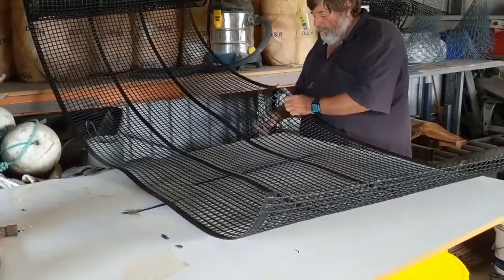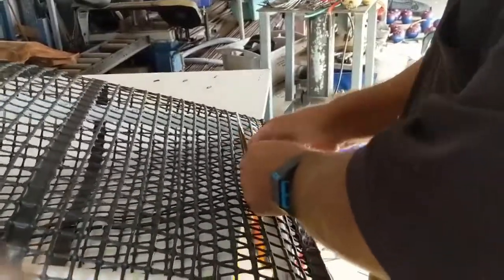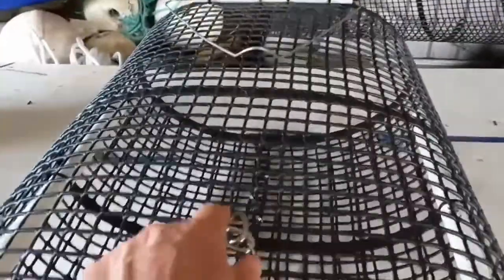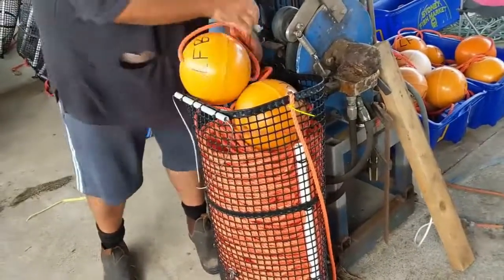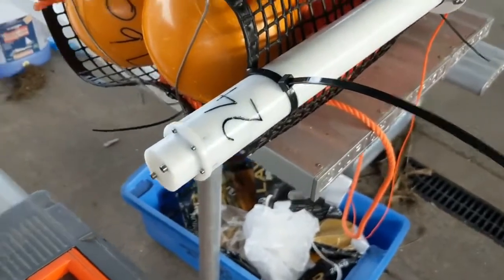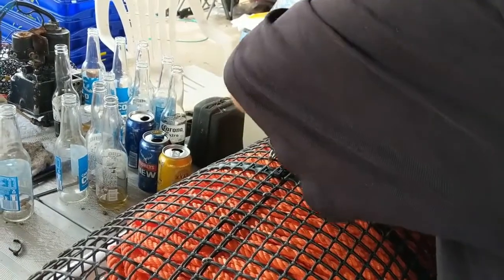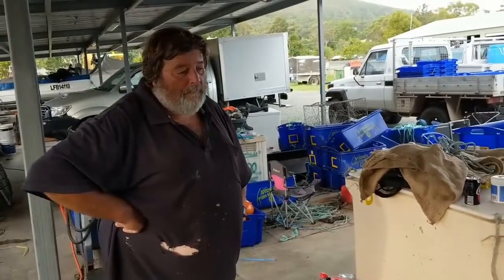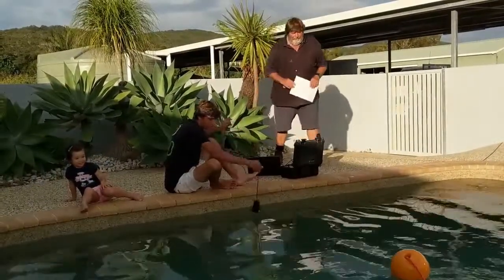Release Bag Production How To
Fisher Steve Rosskelly demonstrates how mesh bags are produced in New South Wales Australia. These mesh bags are used in conjunction with an acoustic release (ARC-1XD) to form a fully functional ropeless fishing system. The bag itself stores rope below the high energy zone thus reducing whale entanglement risk, catch theft, current submersion and more.